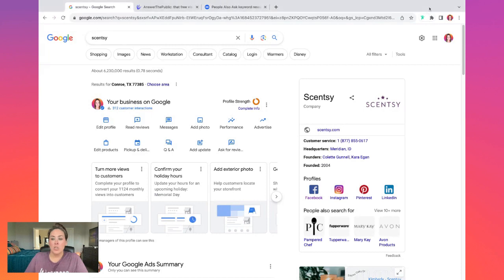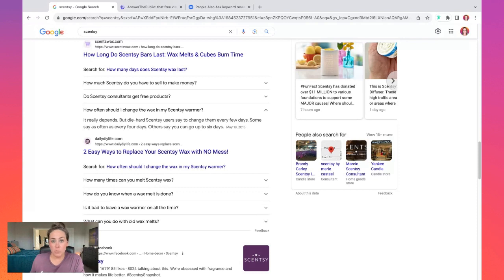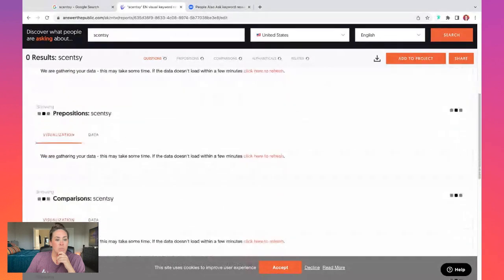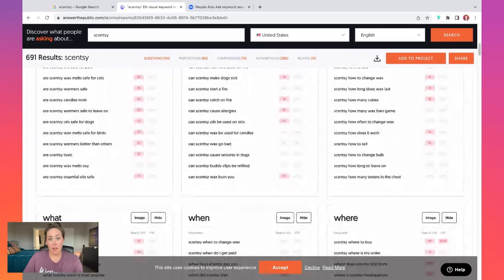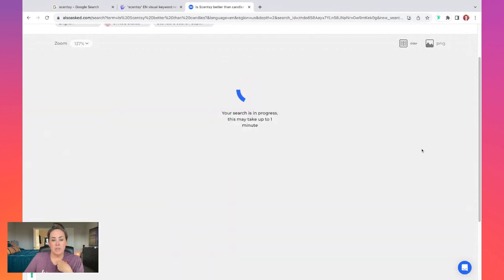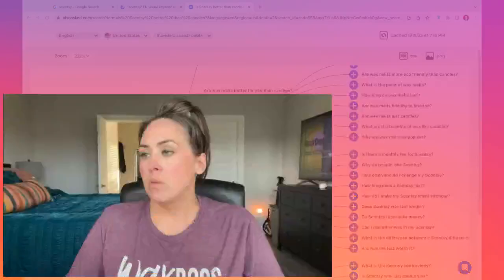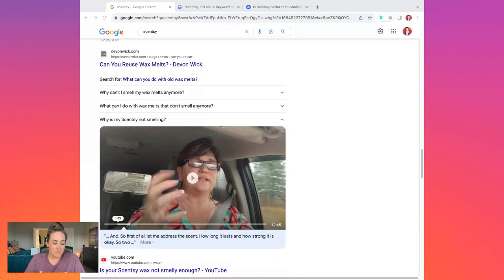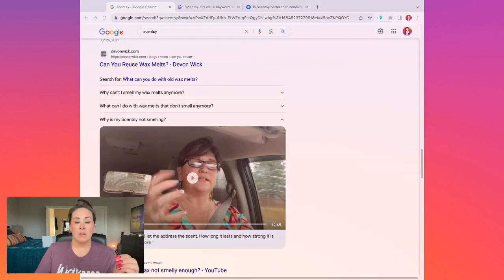How To Find Valuable Content For Your Business | Collective Chat 05/19/2023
Kimberly Pulito, WicklessKimberly.com
Annual Mentor & Sales Earner
High Performance + Direct Sales Coach

━ Text Marketing - **Project Broadcast**. 500 FREE credits
━ Forms, Landing Pages, & App - **Jotform**. FREE account
━ Productivity & File Storage - **Notion**. FREE account

If any income claims were made: Results may not be typical. For average Consultant earnings, see the Income Disclosure